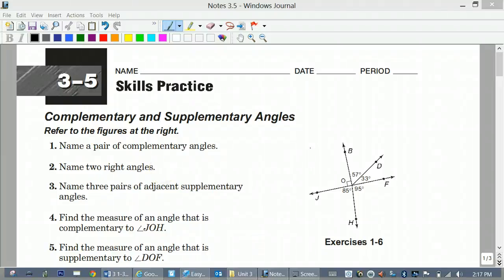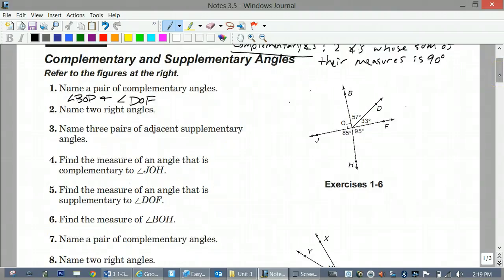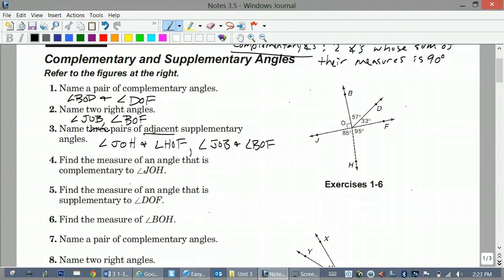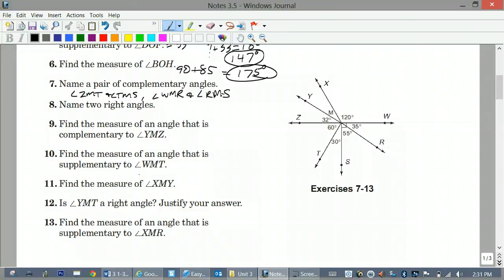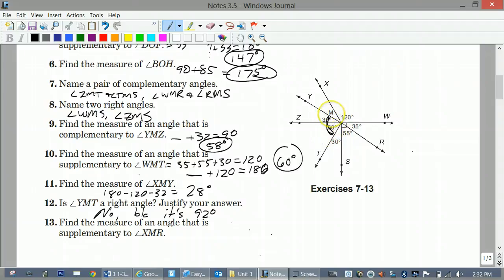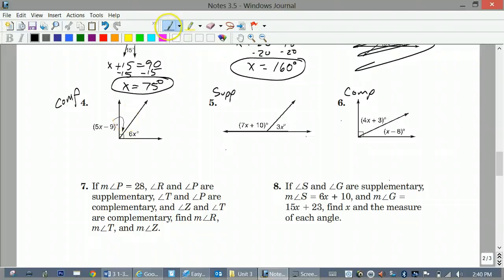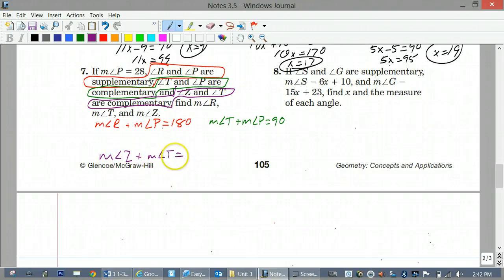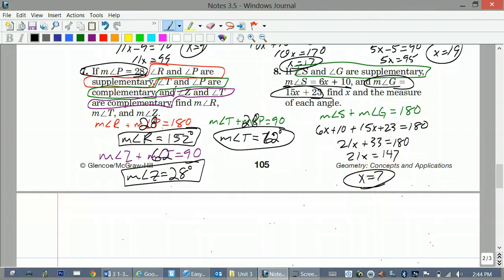CandA 3.5 Comp and Supp Angles